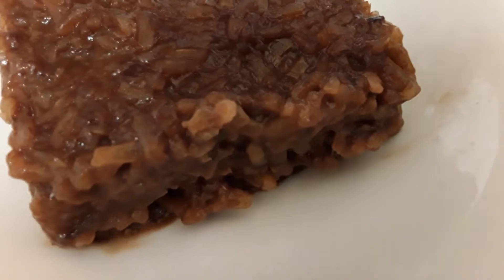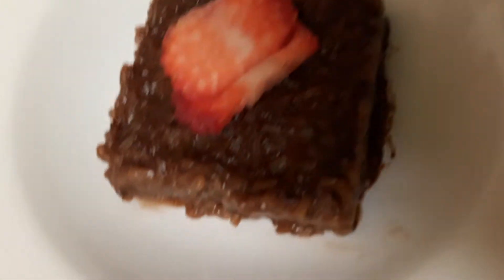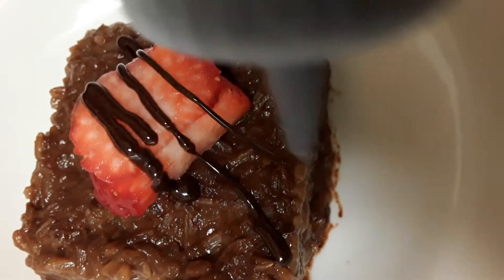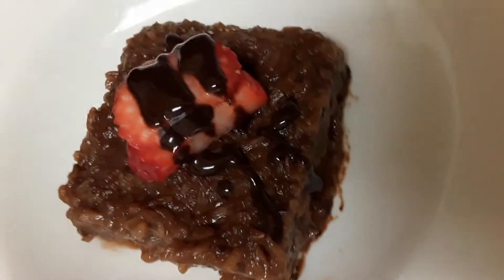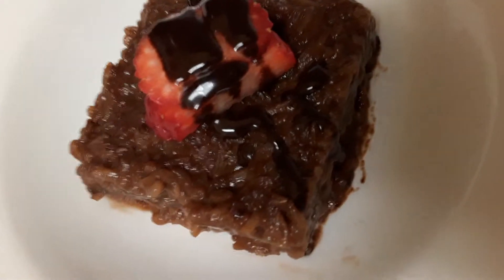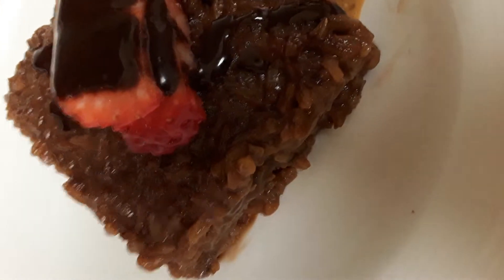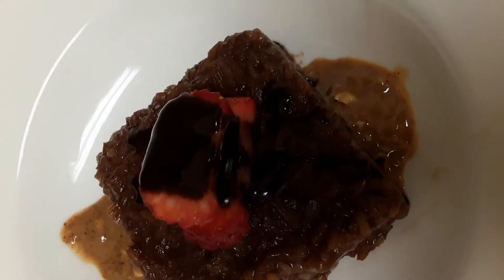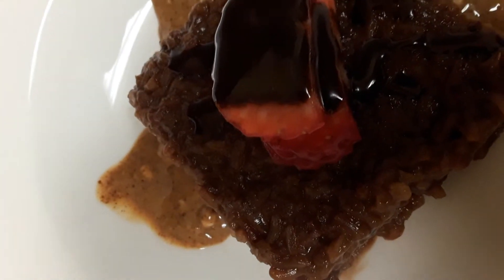Chocolate Pudding with Strawberries and Chocolate Syrup